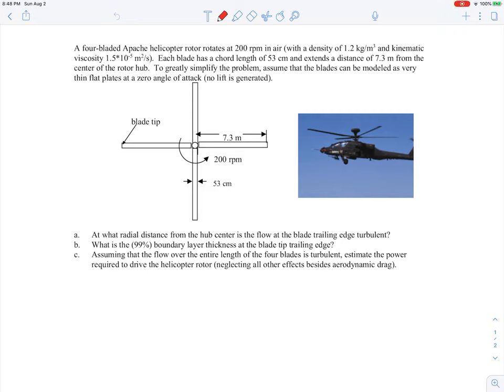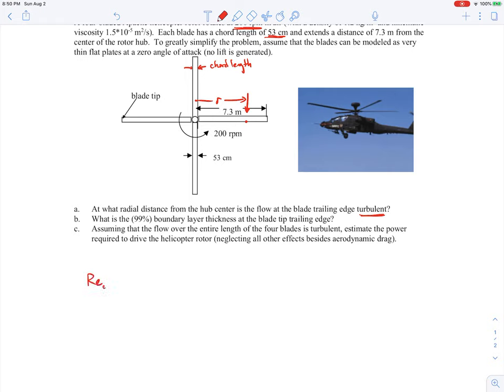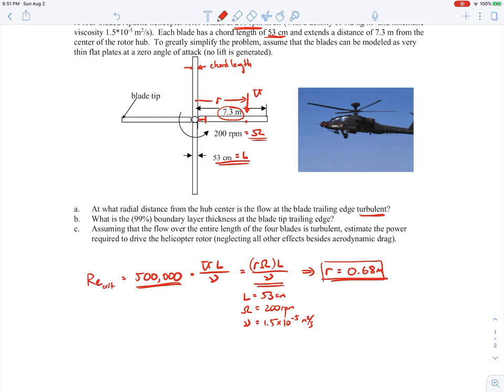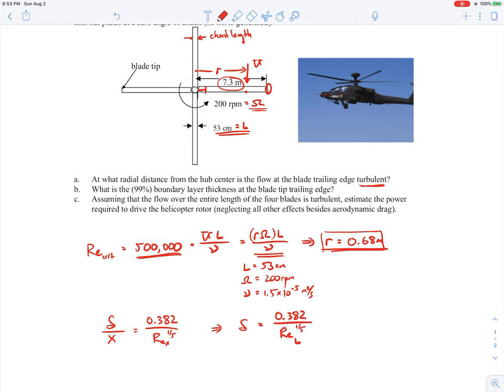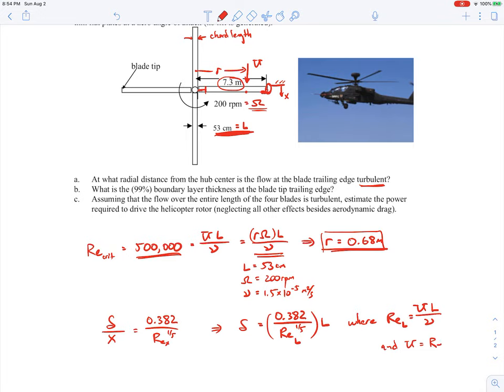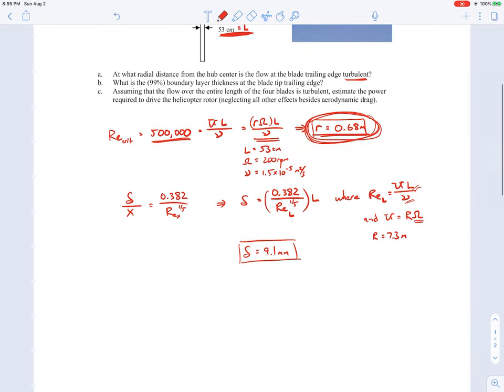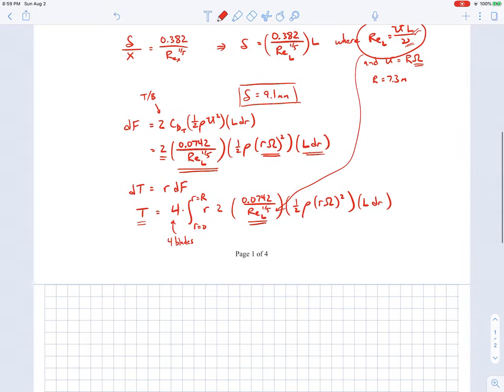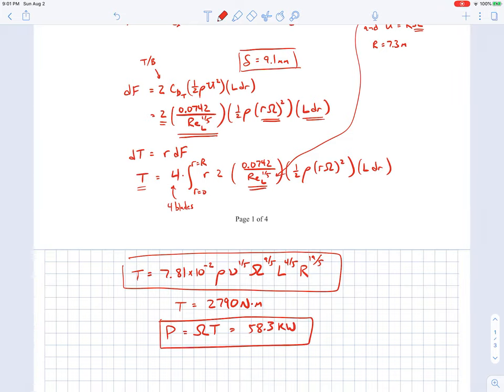Boundary Layer Example - BL_18